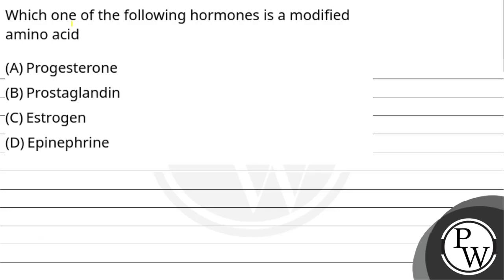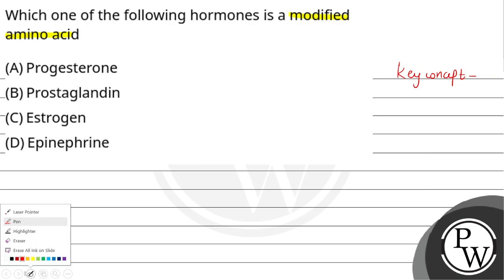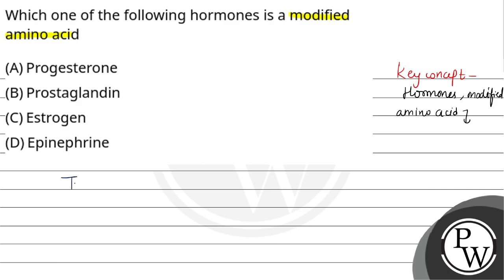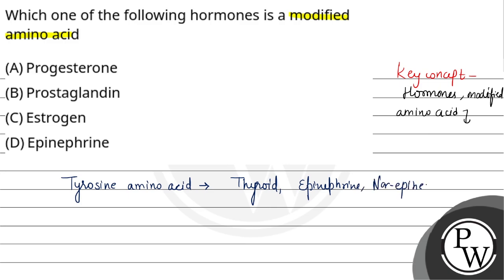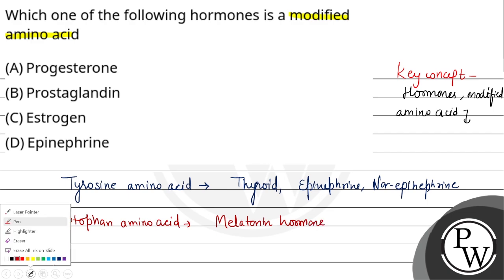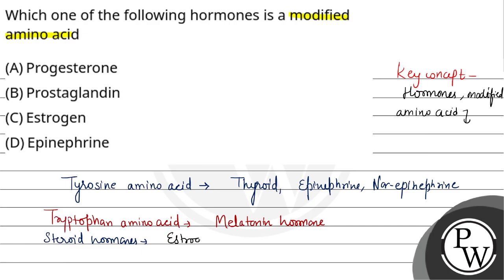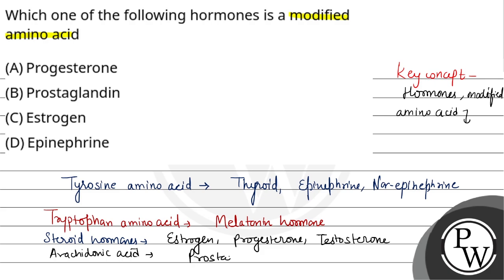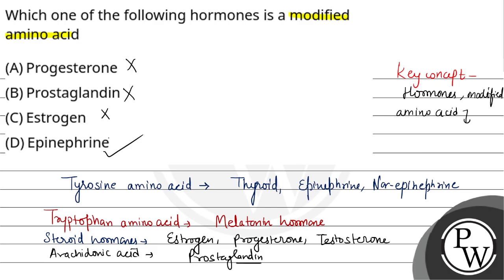Which one of the following hormones is a modified amino acid....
Which one of the following hormones is a modified amino acid 📲PW App